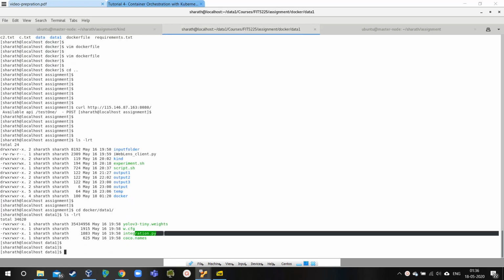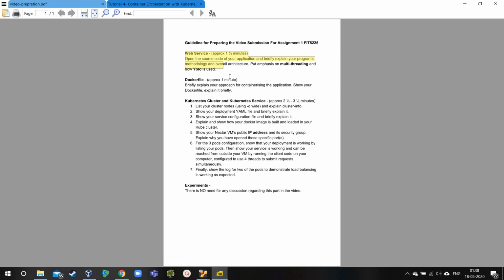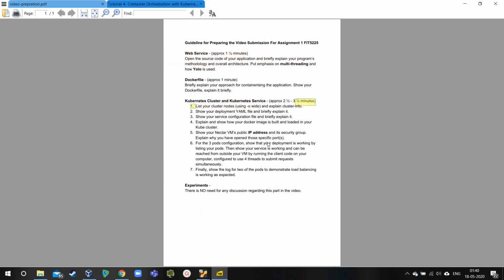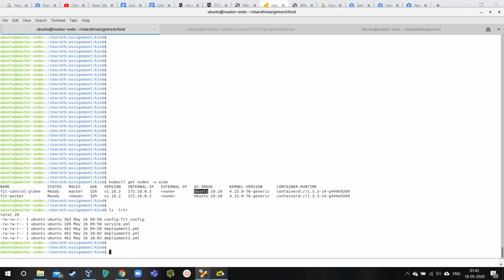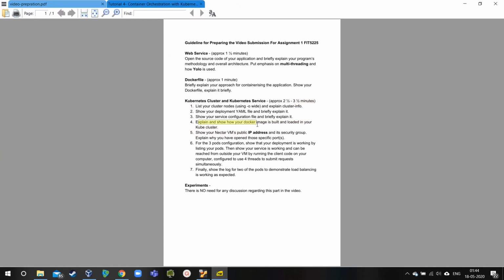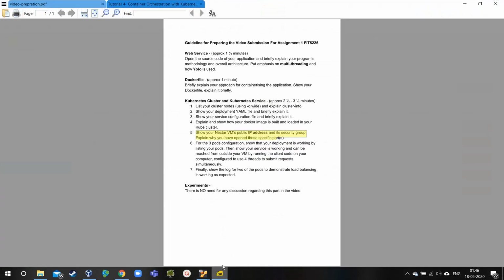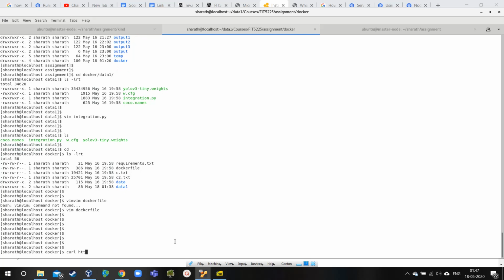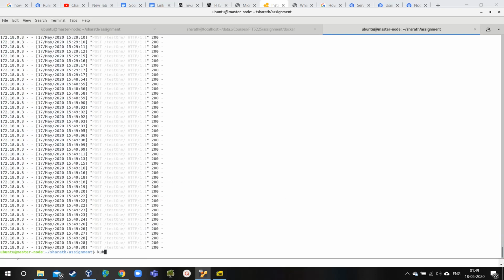FIT5225-Assignment 1 Description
Uses Yolo ,Flask,Docker and Kubernetes as a solution